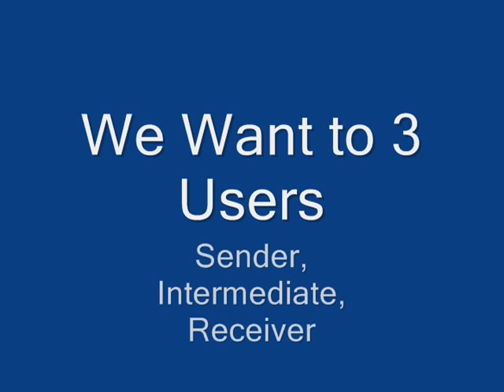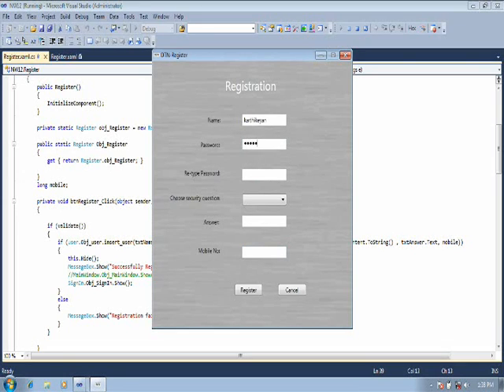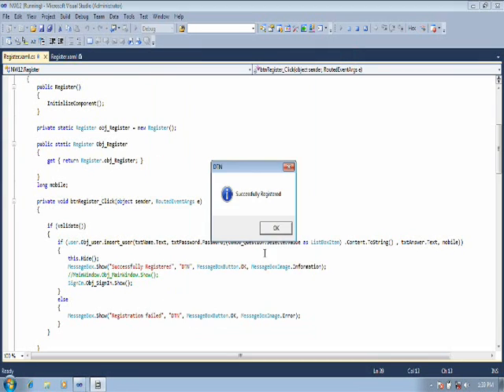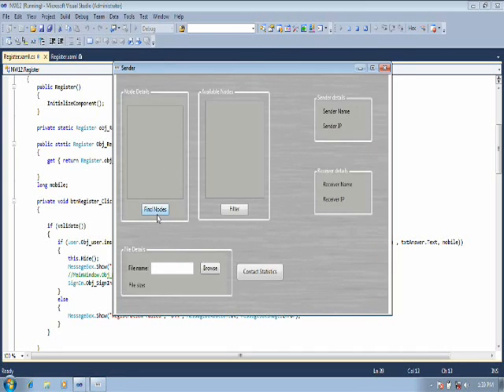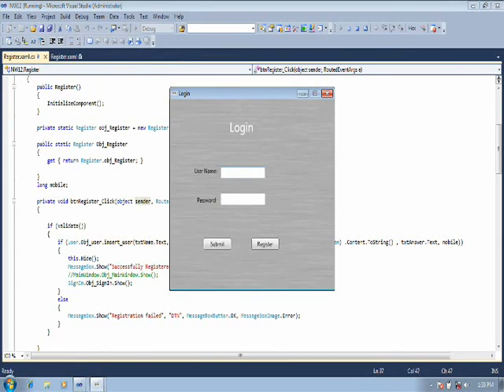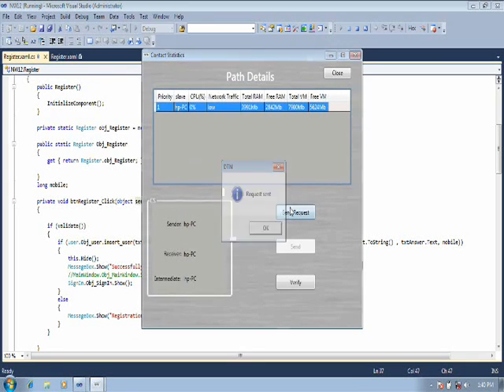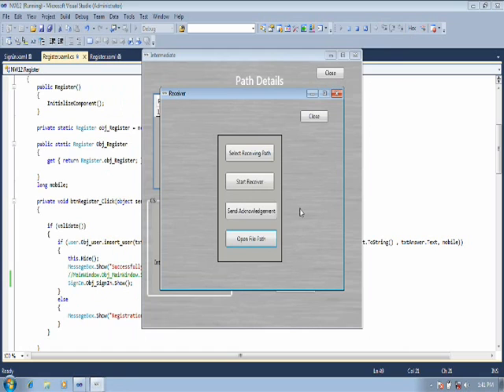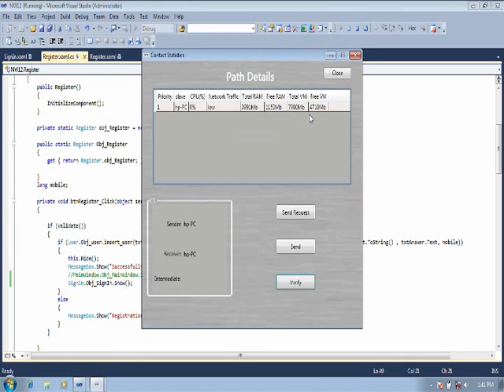Veera final Project video